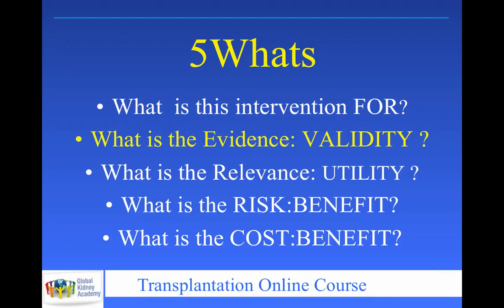The 5 WHATs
A critical Framework to evaluate publications, presented by Prof Meguid El Nahas, as part of the Transplantation Online Course (TOC) of the Global Kidney Academy 2017.